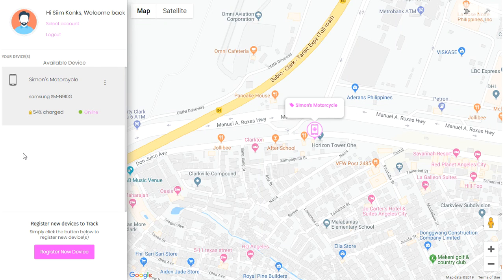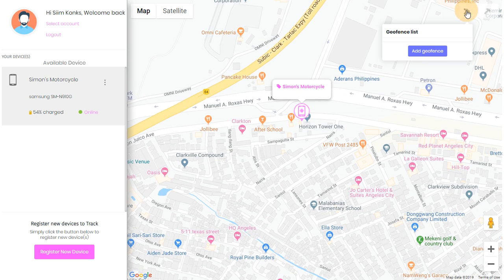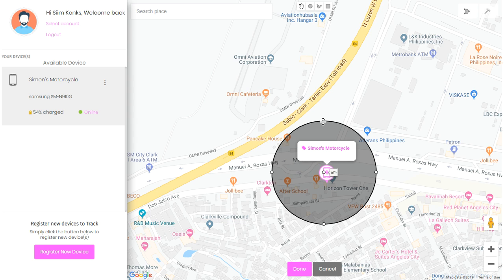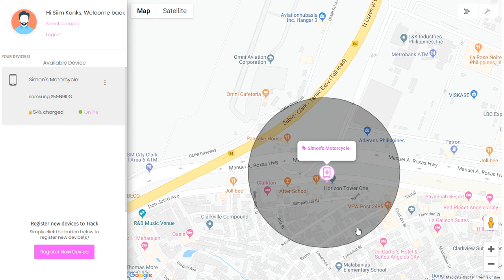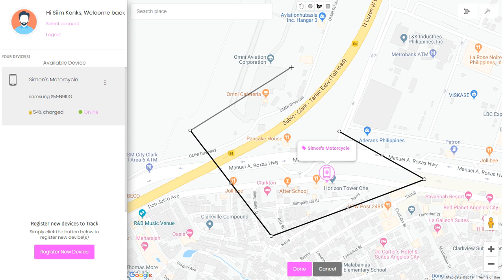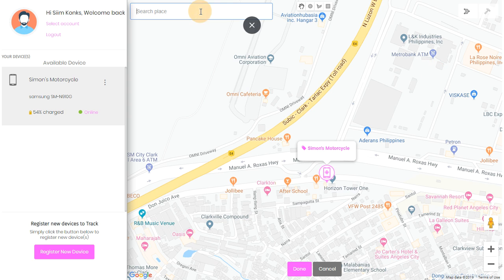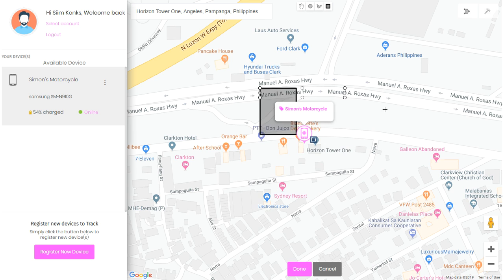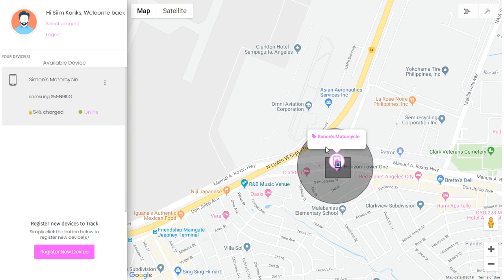How to Set up Geo Fence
My Buddy Gard offers personal GPS trackers as well as access to an optional member program. People can wear the devices in a product that best suits their lifestyle. GPS tracking devices include the following features and benefits:
1. Emergency SOS alert button, with up to 3-4 pre-programmed phone numbers. This allows the user to instantly call for help.
2. Geo fence technology which will instantly alert you if a loved one breaches any boundary you set.
3.  Tracking history with a minimum of 3 months data that allows you to easily retrace wearer patterns/habits
4. Long battery life and batteries that are easy to charge.
5. Future proof 4G LTE products only because Telstra started closing down 3G networks in Australia from 25th of March 2109.

Vehicle GPS Tracker, Elderly GPS Tracker, Personal GPS Tracker, Pet Tracker, Child GPS Tracker and many more products directly from My Buddy Gard